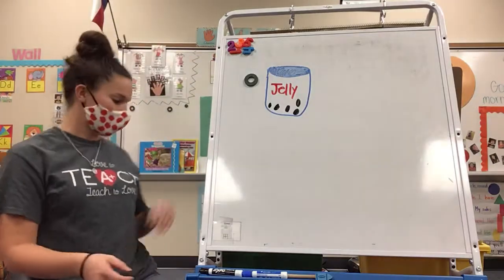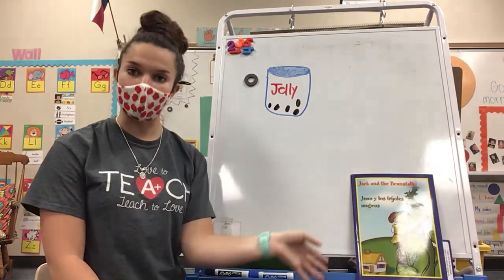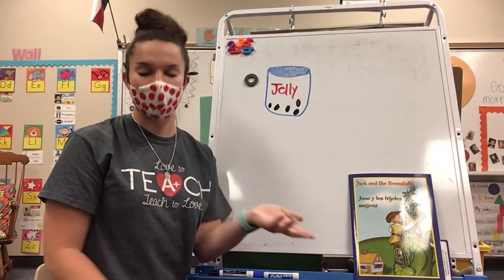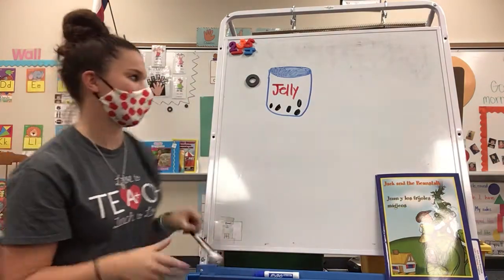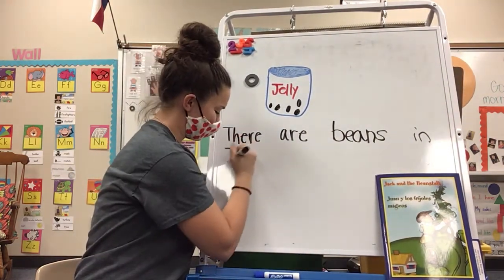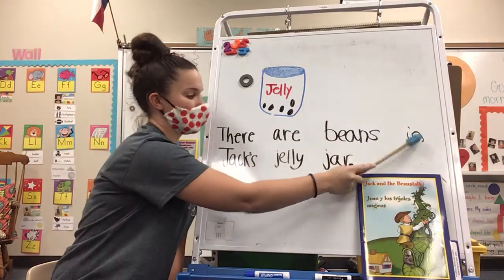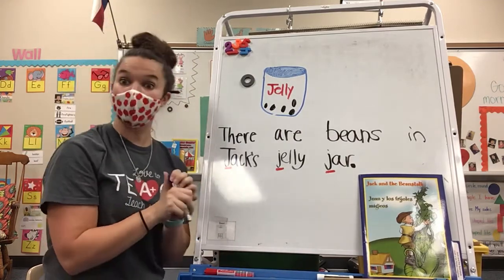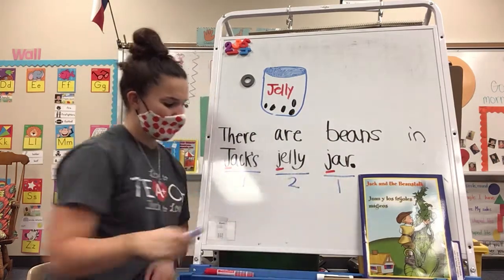Morning Message 11/18